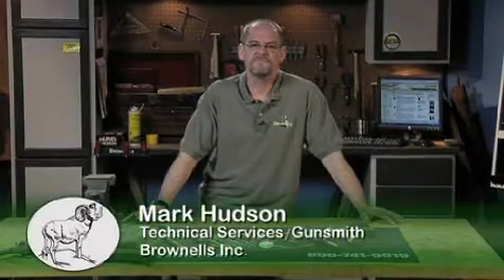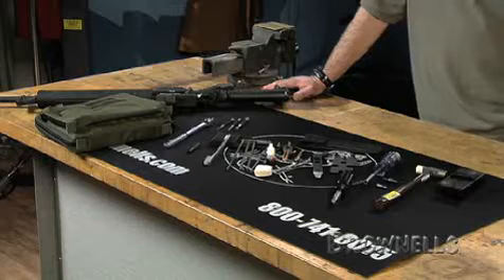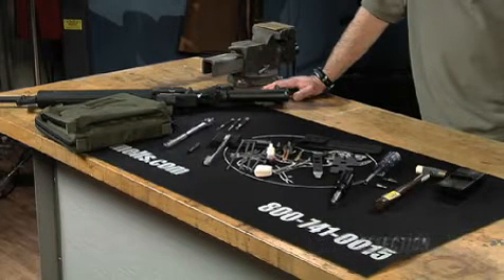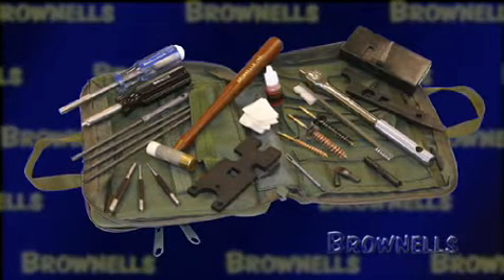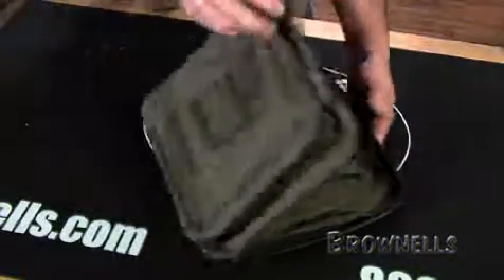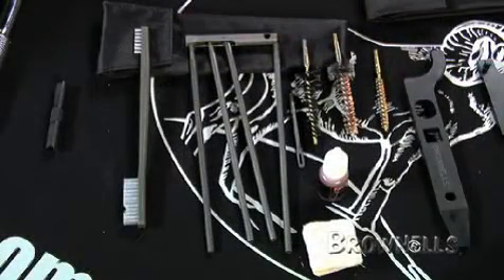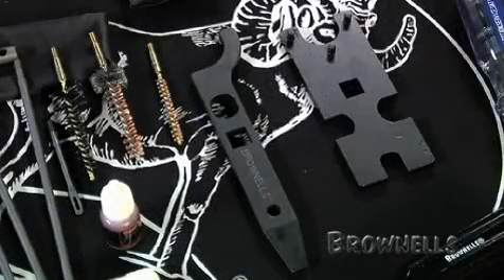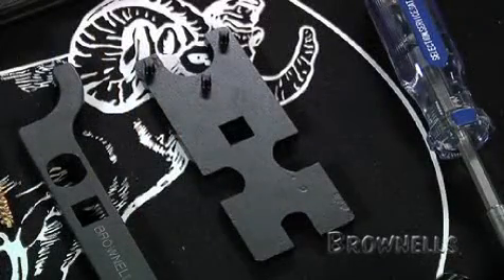Brownells - AR-15/M-16/M4 Field Armorer's Kit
Brownells - AR-15/M-16/M4 Field Armorer's Kit. For more information on Brownells AR-15/M-16/M4 Field Armorer's Kit,